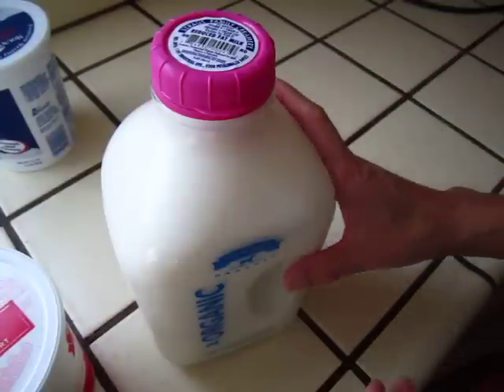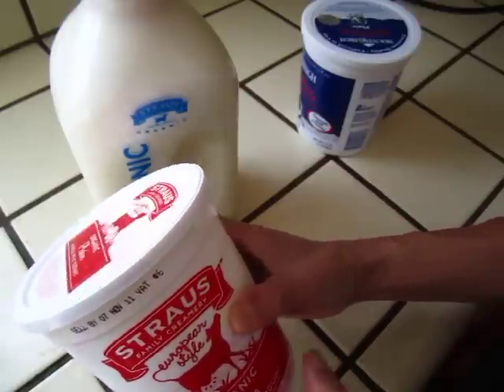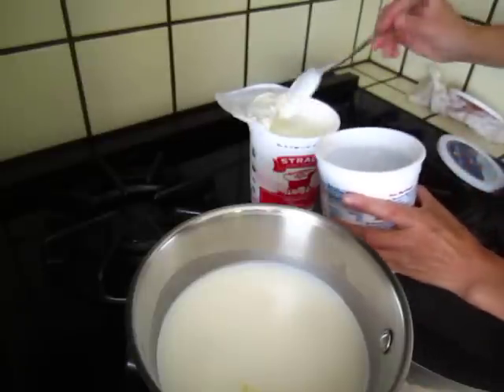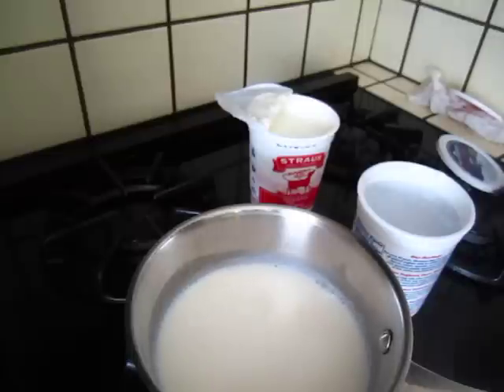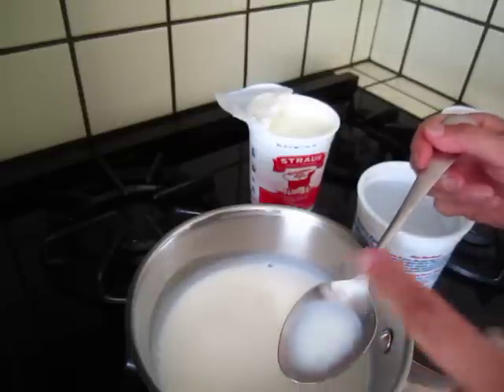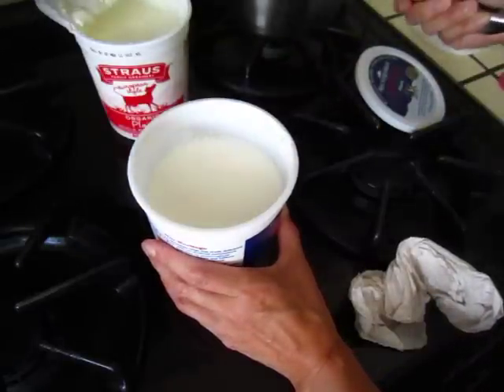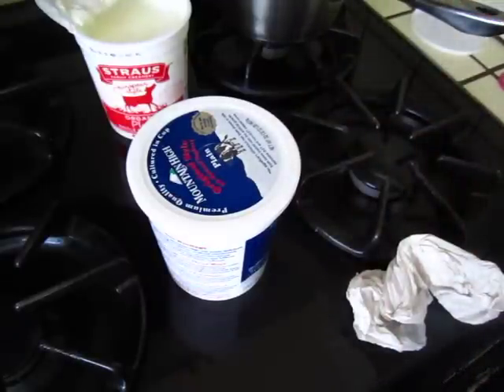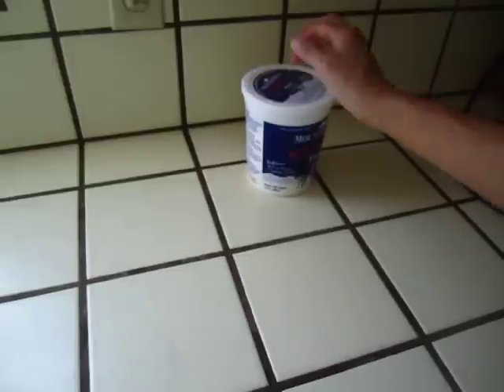Making yogurt 01